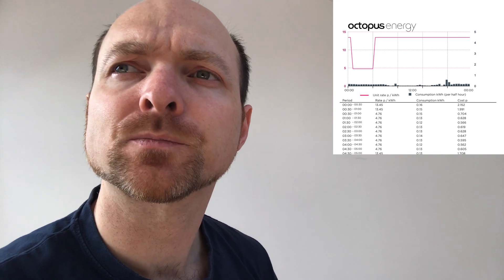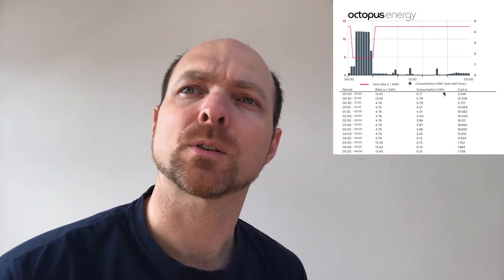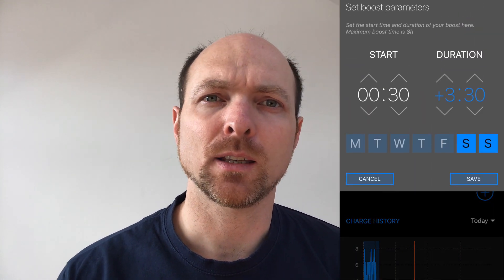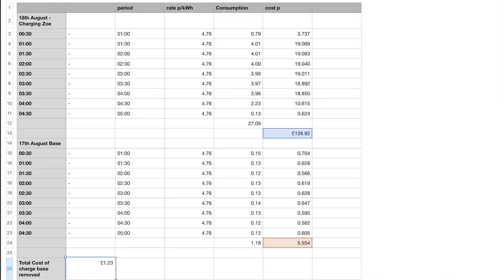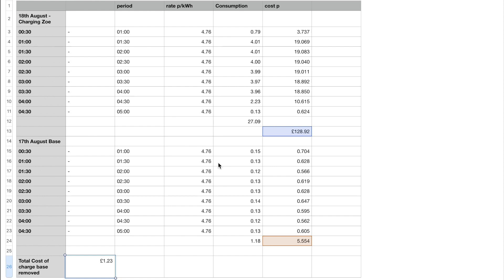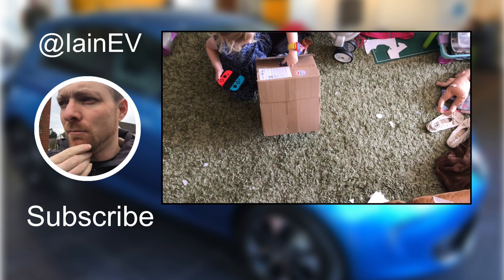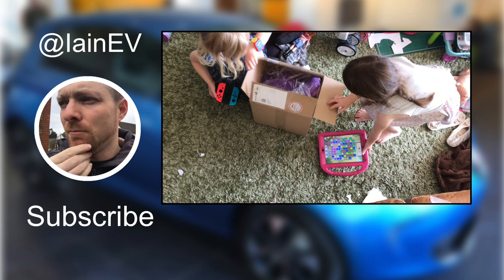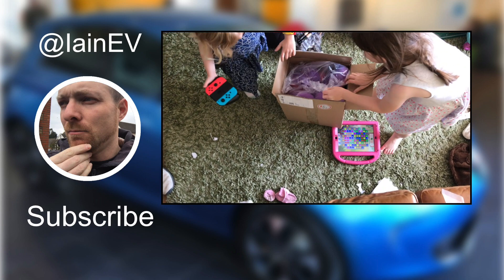Octopus Go! Part 4 First bill.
So now we've had our first bill with octopus go! In this video we see just how cheap it is to charge your electric car using this time of day tariff. It's silly cheap!

If you want to get your hands on a Octo of your own then follow this